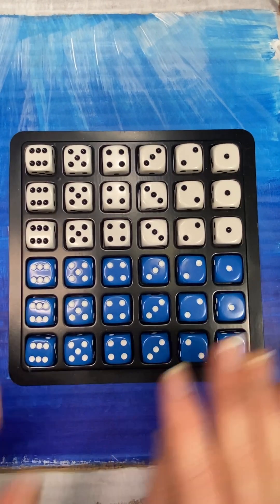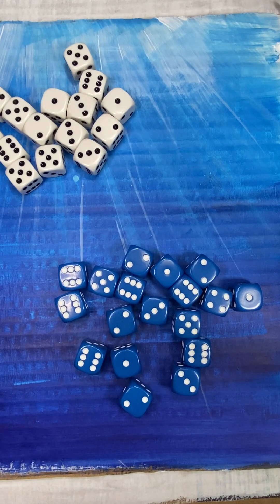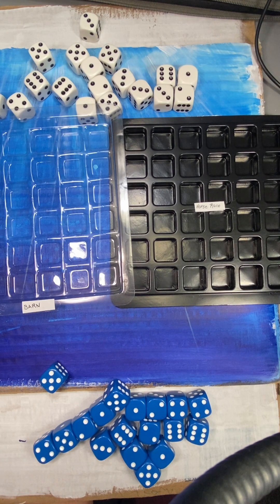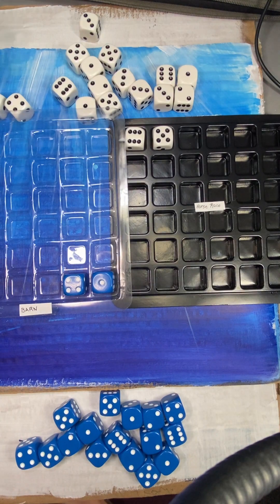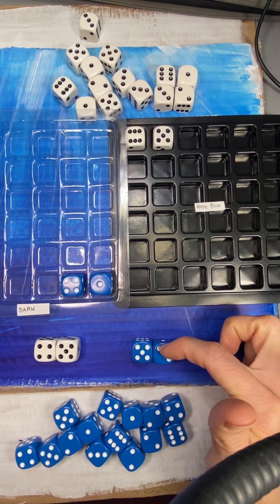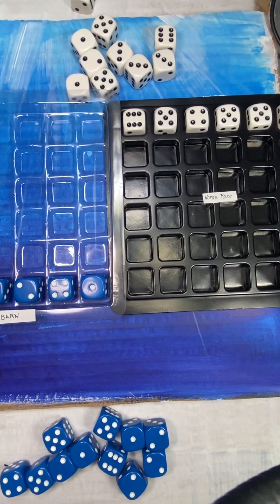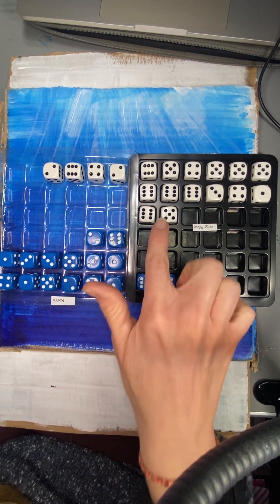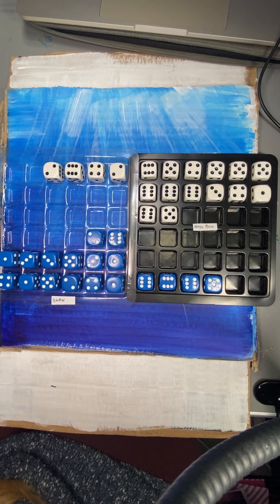horse race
This video explains how to play a game called horse race with your dice tray.

It is a good way to practice mental math facts  to 12 as well as comparing (ordering)  numbers.

For extra learning encourage players to say their equations out loud. "I have 5 and 6, 5 plus 6 makes 11"

Jane Felling is a gifted teacher, you can find her work at the has so many fantastic resources on it.